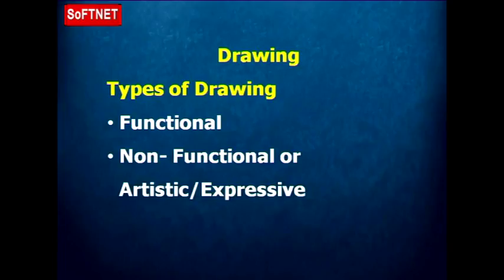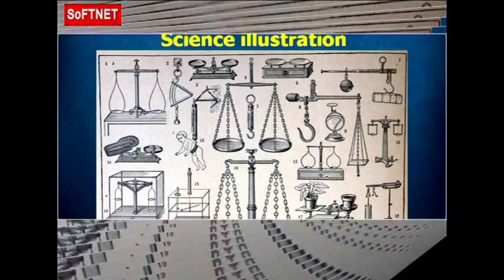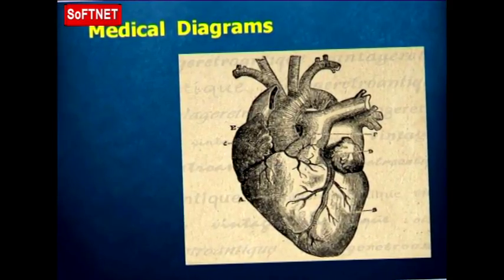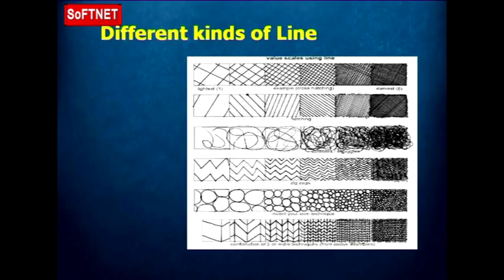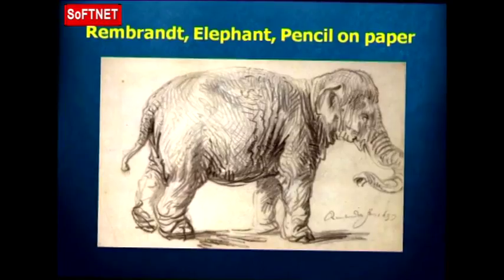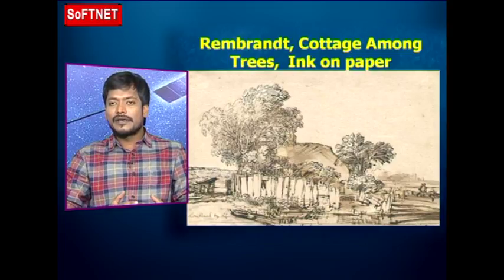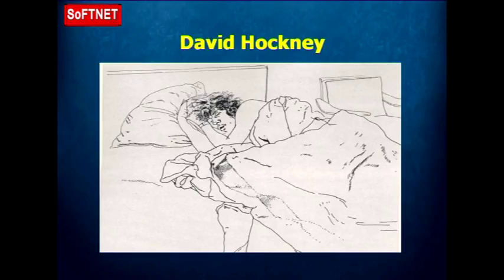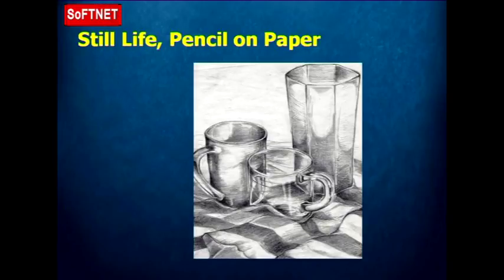GURUKULAM (MAINS) || Art History - Drawing || S. Santhosh Kumar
SoFTNET MANA TV GURUKULA UDYOGA GUIDE Coaching Class on  GURUKULAM (MAINS) || Art Drawing || S. Santhosh Kumar